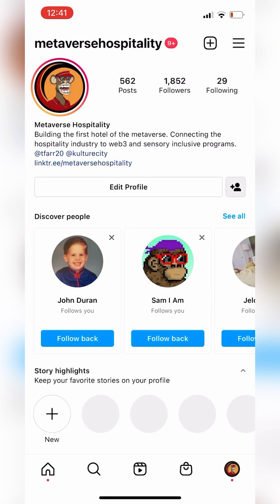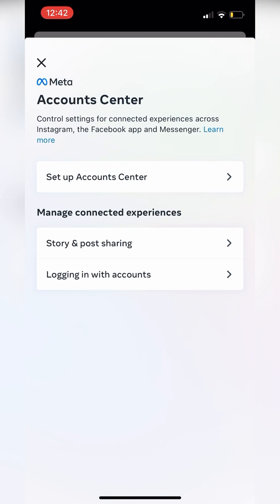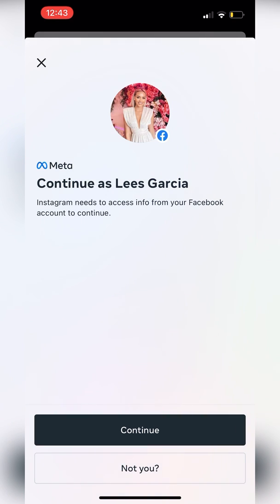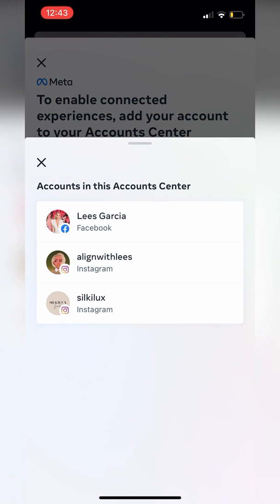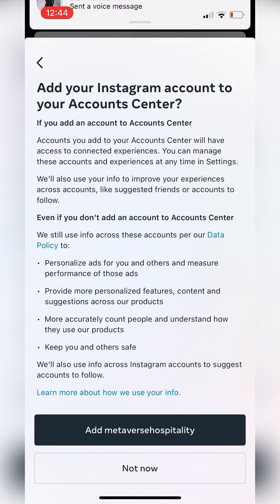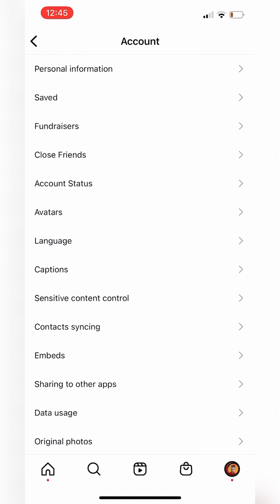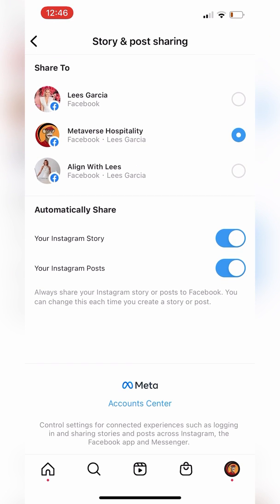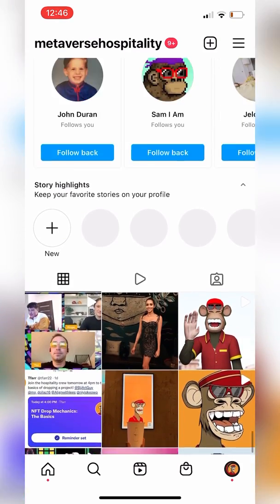EASILY Connect Facebook page to Instagram business account Step by Step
Connect Instagram Page to Facebook Page Step by Step
Full Q&A on Align With Lees Blog:

A very simple step by step tutorial on how to connect your Meta Business Page to Your Instagram Account. The view you are observing is directly from your Instagram account and not from Facebook/Meta Business Manager. This is the easiest and seamless way to connect your account without getting confused on Meta Business Manager. This achieves the same results!

I get commission for purchases or clicks made through links in this post.